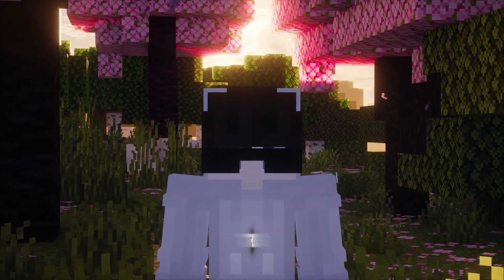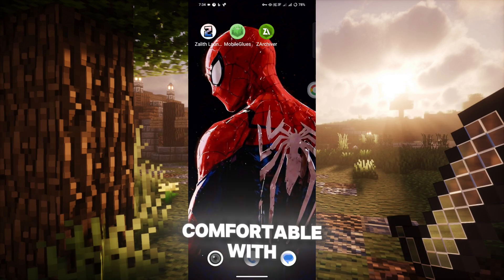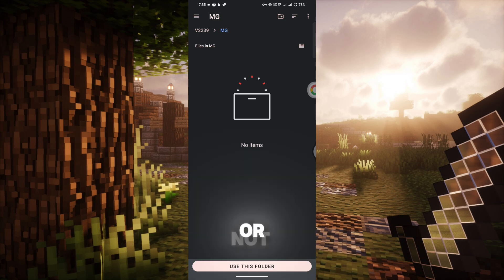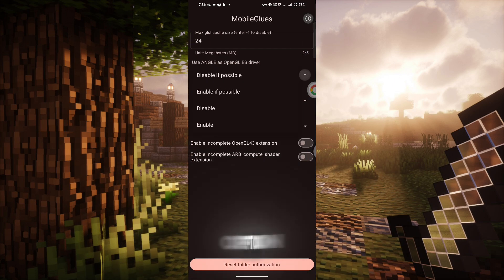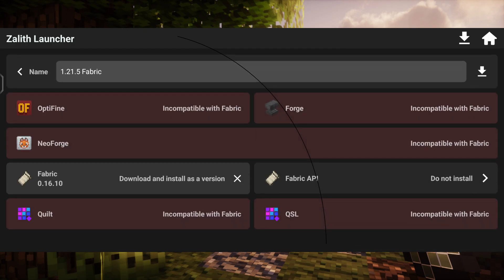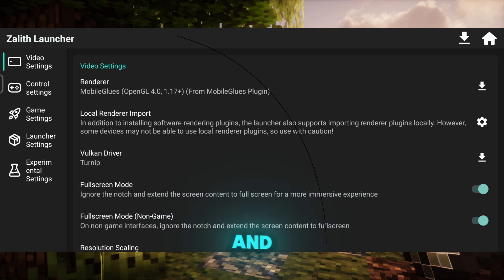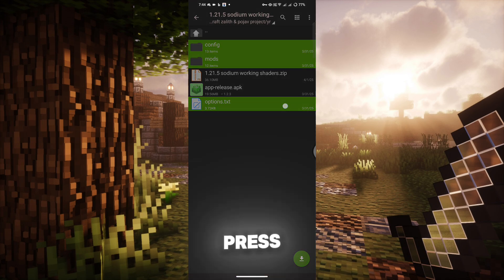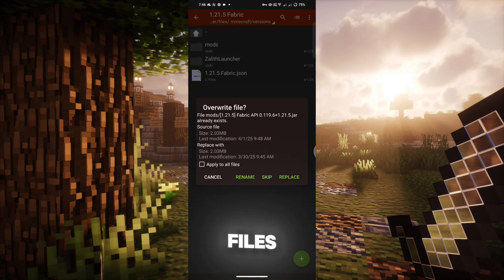🚀 How to Install Sodium in Minecraft 1.21.5 with Working Shaders (Zalith Launcher) | FPS Boost!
🚀 MINECRAFT 1.21.5 FPS BOOST & SHADERS! | Install Sodium with Zalith Launcher (Fix Black Screen)
Ready to transform your Minecraft 1.21.5 experience? This is the ULTIMATE guide to installing Sodium with fully working shaders on the Zalith Launcher—guaranteed to give you a MASSIVE FPS boost, even on low-end PCs!

Whether you're looking for buttery-smooth gameplay or stunning cinematic graphics, we've got you covered. After watching this, you'll never deal with lag or frustrating black screen shader bugs again!

🔥 What You'll Learn & Why This Works:
⚡ INSANE FPS BOOST: Learn the exact settings and files to run Minecraft 1.21.5 flawlessly. Say goodbye to stuttering!

🎨 WORKING SHADERS (Zalith Fix): Step-by-step instructions to get your favorite shaders (like BSL, Complementary, Sildur's) running perfectly with MobileGlues compatibility.

🛠️ FIX COMMON BUGS: We troubleshoot the dreaded black screen bug and other shader issues so you can jump straight into the game.

📱 MOBILE LAUNCHER OPTIMIZATION: This guide is perfect for players using the Zalith Launcher and similar mobile launchers—get PC-level performance on your device!

📥 Download Links & Essential Resources:
All the files you need are right here. Just click, download, and follow the guide!

🔗 Sodium + MobileGlues (Zalith Launcher Files) Here!]

💬 Need Help? Here!]